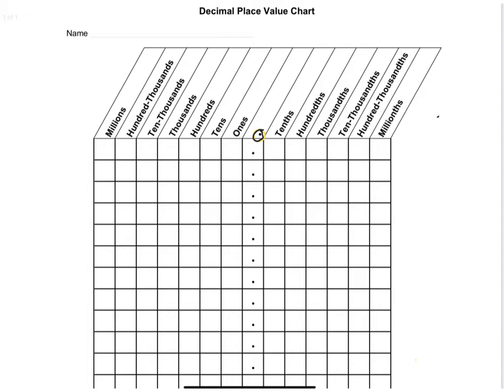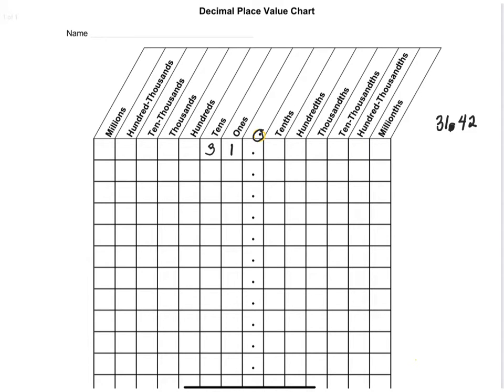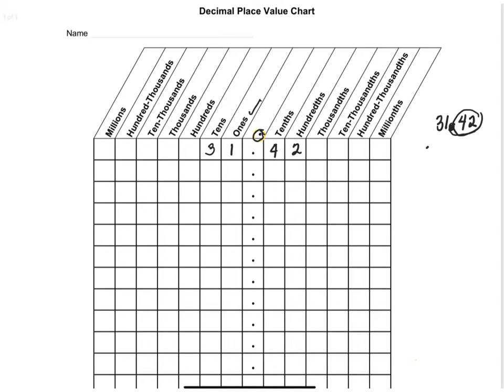Decimal places 2